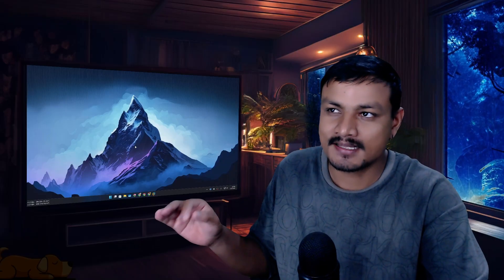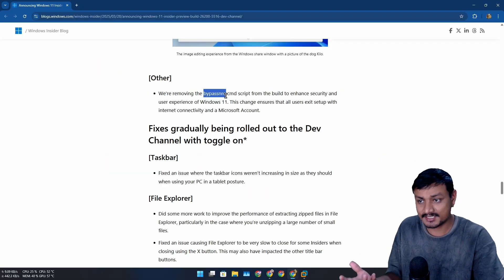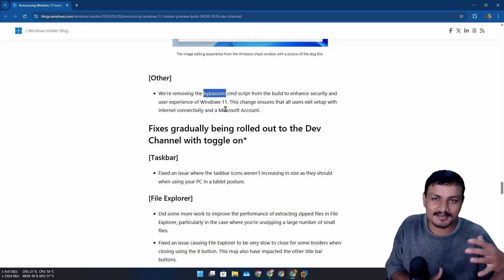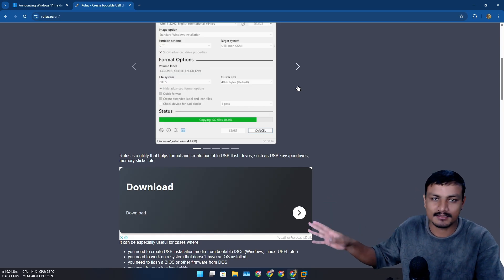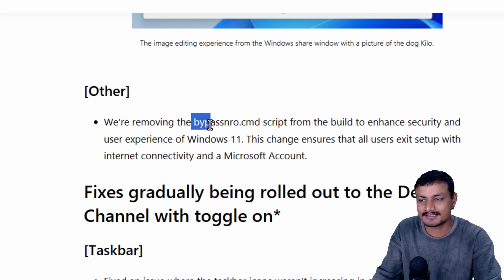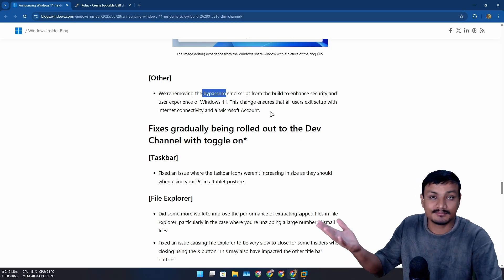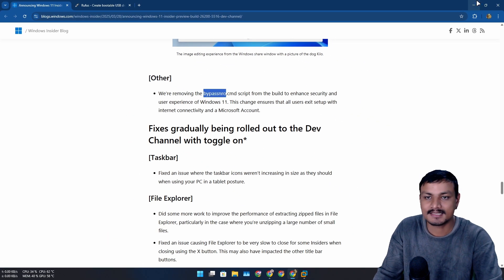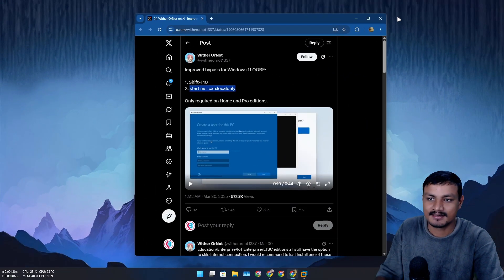Microsoft is Removing Local Accounts from Windows?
Microsoft is trying to stop you from using a local account in Windows, goodbye bypassnro🥲